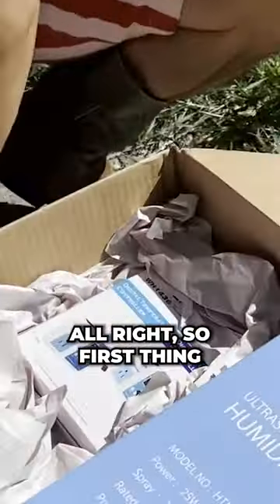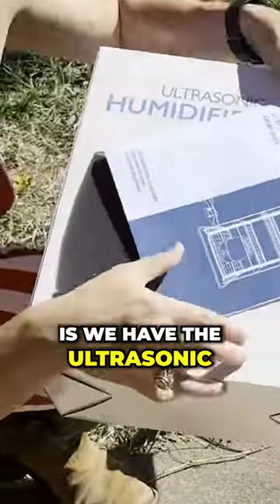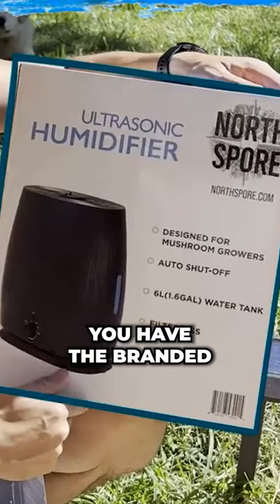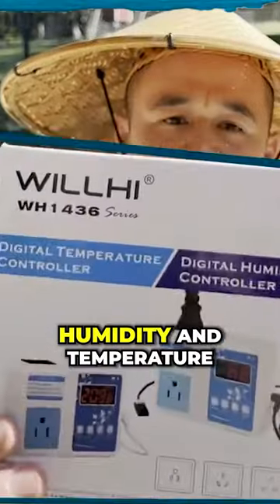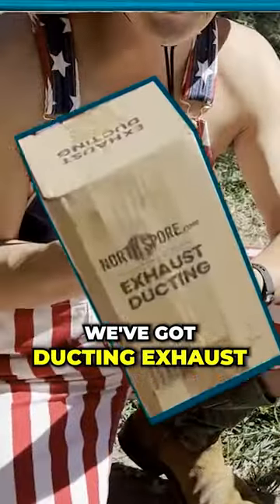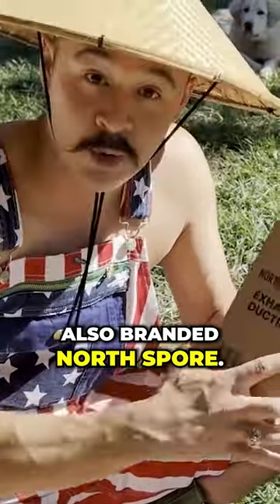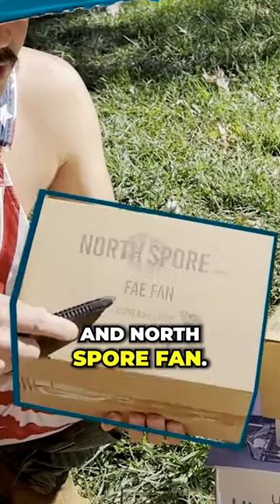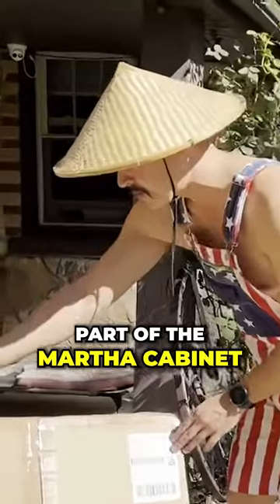How to Grow Tons of Mushroom at Home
How to Grow Tons of Mushrooms at Home?

In this video, we will show you how to build a boom room and grow mushrooms inside our boom room. This boom room is a climate-controlled room that keeps the humidity constant at 80%. It's also an indoor growing system for mushrooms. We will show you the easy steps to grow your mushrooms and pick them whenever you want them.

Because growing your mushrooms saves you a lot of money and gives you quality nutrition. By doing this, you can have enough food during the winter season.